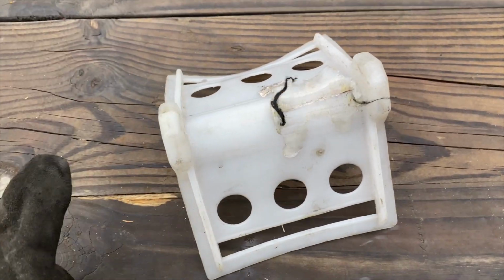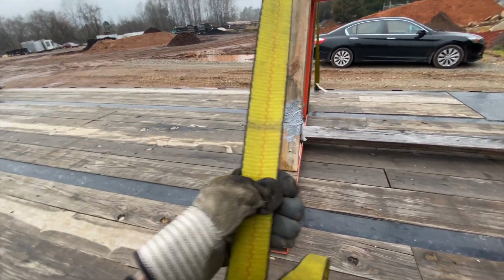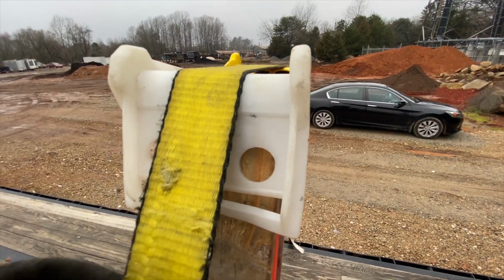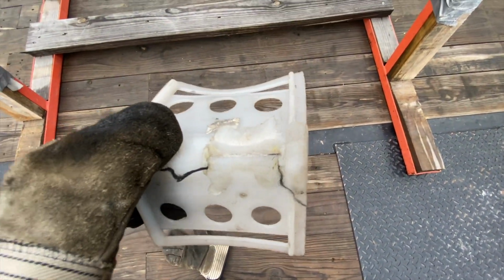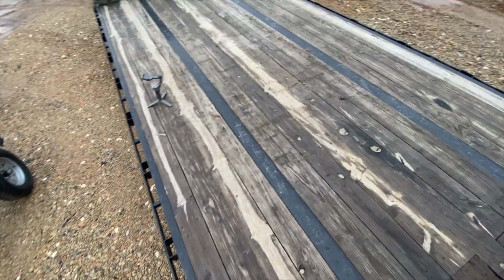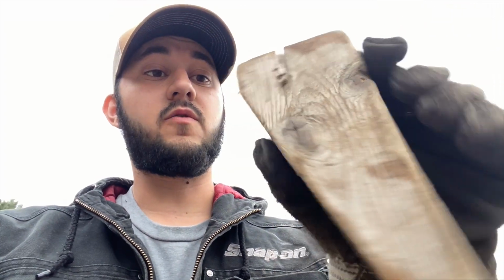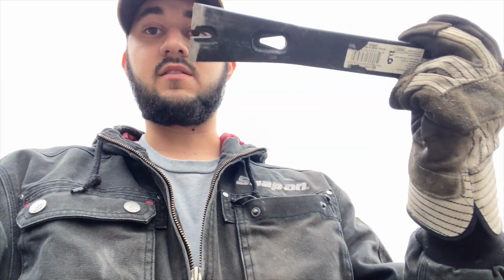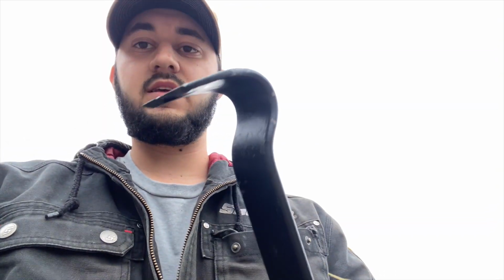HOW TO HAUL GRANITE COUNTER-TOPS ON A HOTSHOT!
HOTSHOT - How to safely haul granite countertops!

HELP ME HELP YOU! SIGN UP BELOW!

Truck: 2019 Ford F-450
Trailer: Diamond-C FMAX210